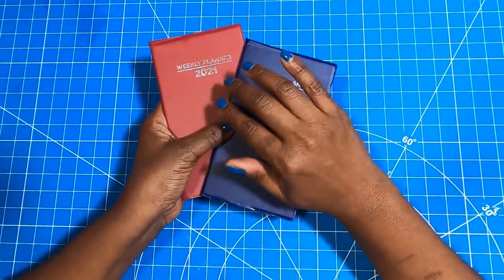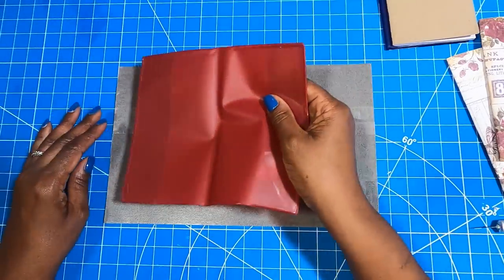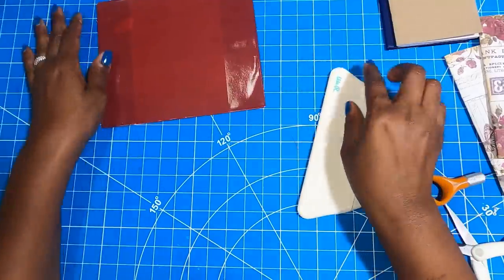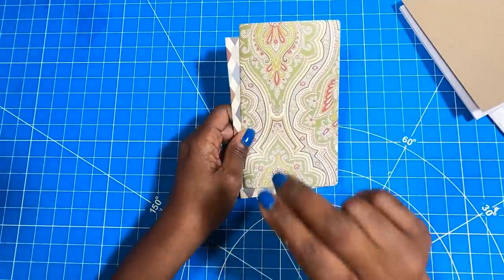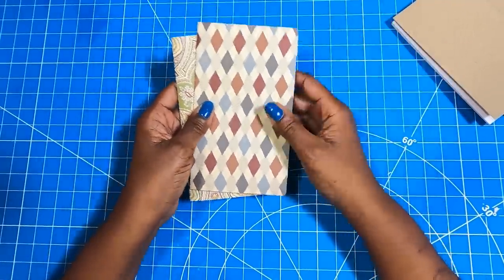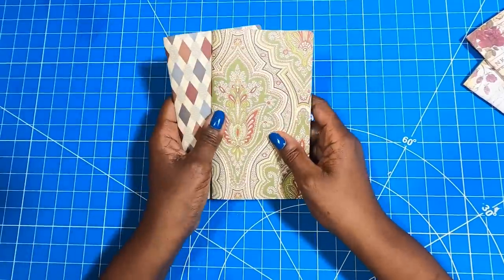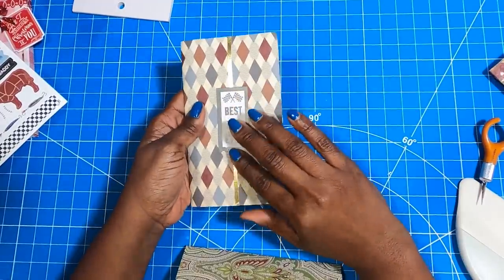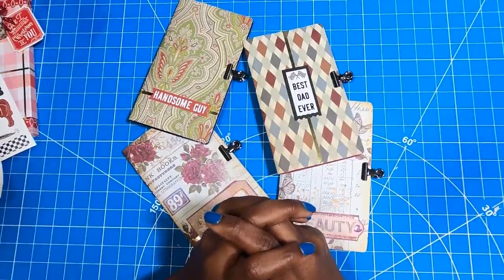🌟NEW🌟LOOK AT THIS! STOCKING STUFFER IDEA #2/Cute New 2021 Weekly Planner/For Him AND Her/ EASY DIY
LOOK AT THIS AWESOME STOCKING STUFFER IDEA #2!!  We are going to dress up to a simple Dollar Tree 2021 Weekly Planner and then it into something truly stinking cute!!  As we go into 2021, a weekly planner will be so helpful.  This weekly planner is also a perfect Traveler’s Journal insert.

So simple, so easy, so cute...let’s make some 2021 weekly planners😀

BLUE CUTTING MAT
2oz glue bottle I am currently using
1 inch double sided TEAR TAPE
Bone Folder